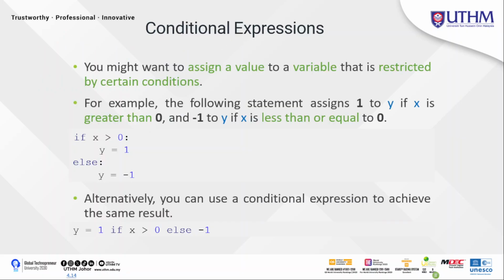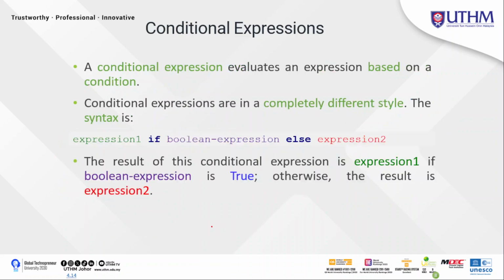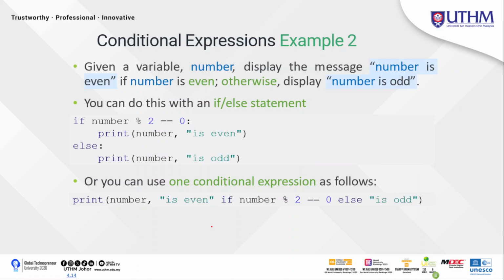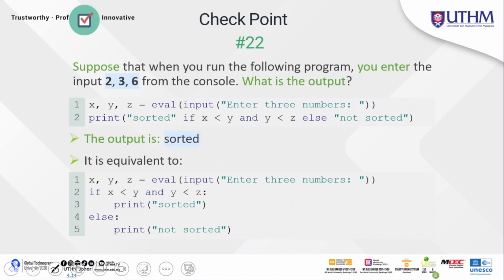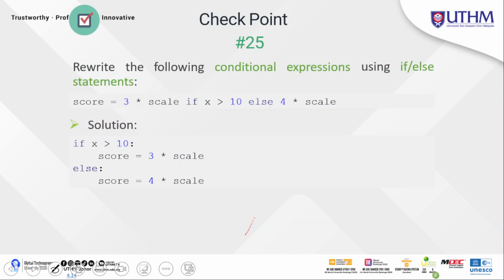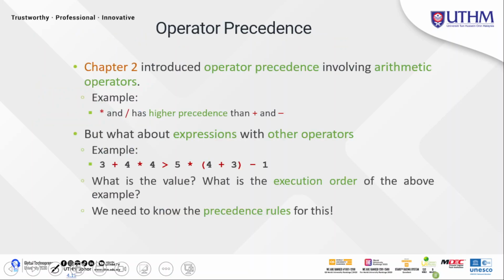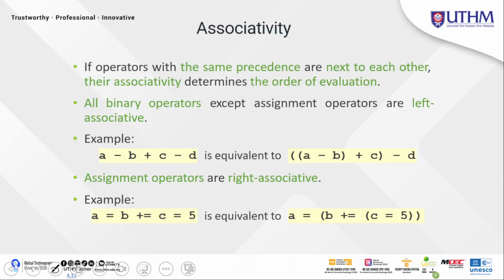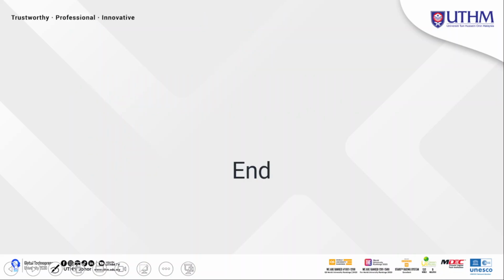Chapter 3 Selections Part 5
BWB11203 PROGRAMMING